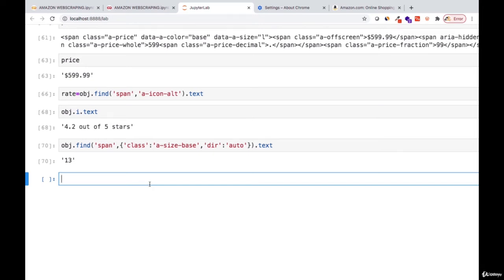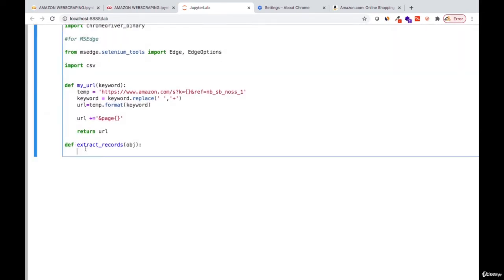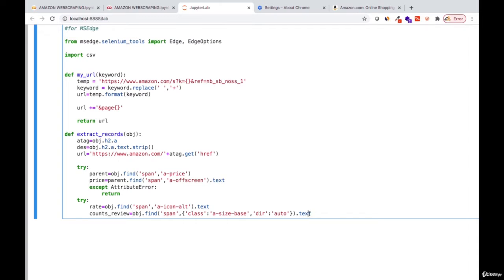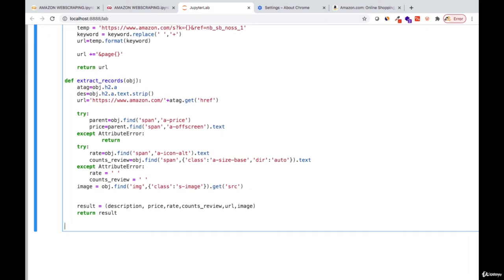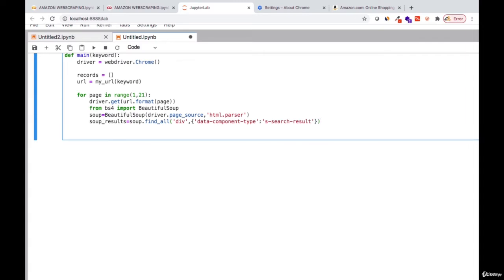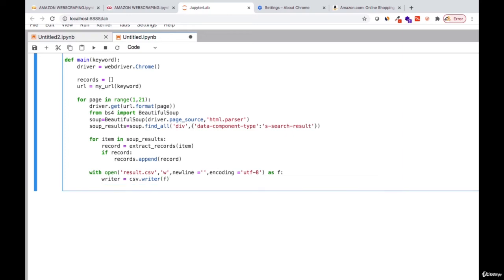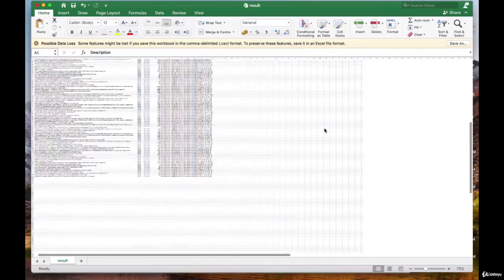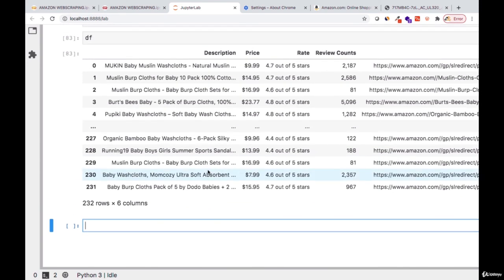Building Amazon Web Scraper (PART 2)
Learn to build your own Auto Scraper to scrape DATA from Amazon.com.
Web scraping is an essential skills for every Data Scientist. In this tutorial, you will learn how to use web scraping skills to build a robust web scraper that will automatically fetch data from amazom.com and also automatically convert to a csv file for further analysis.